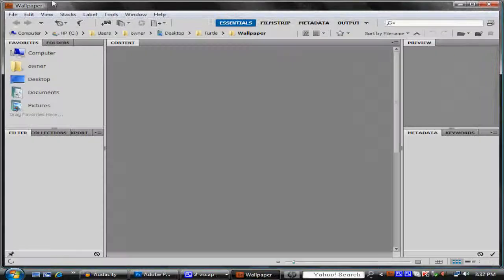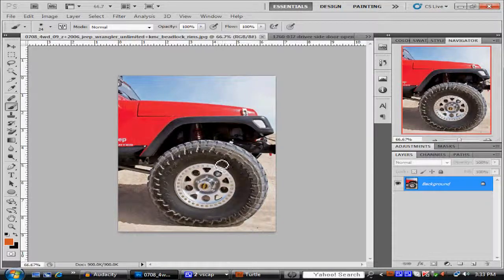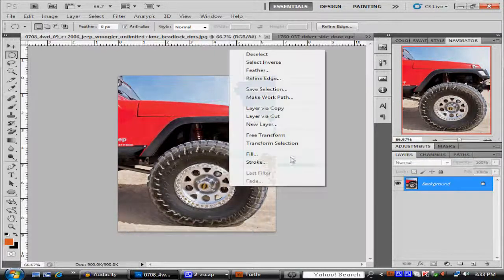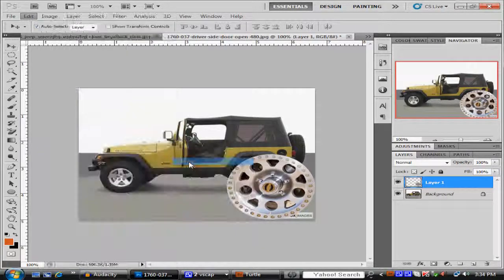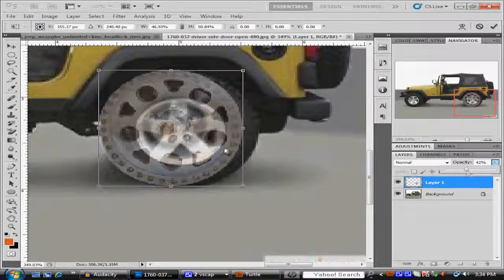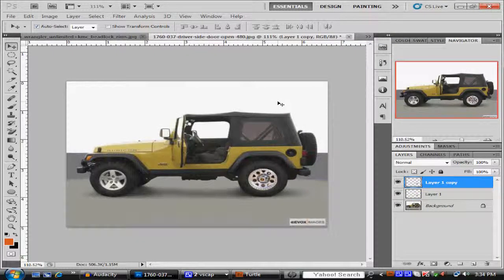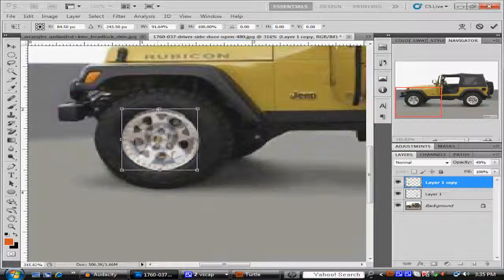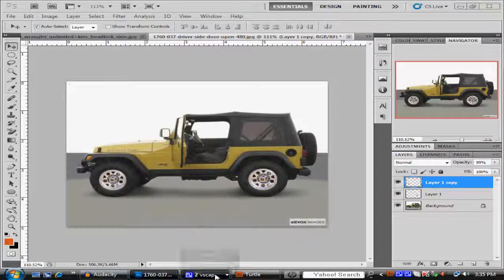How to change the rims of a vehicle on photoshop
this is a very basic tutorial, all it is changing the rims to your truck or car to some better ones